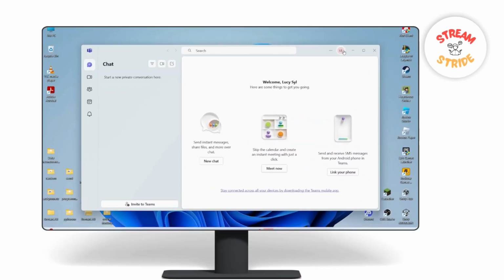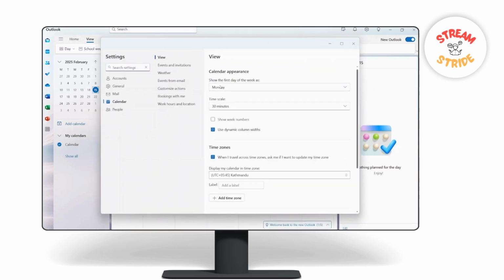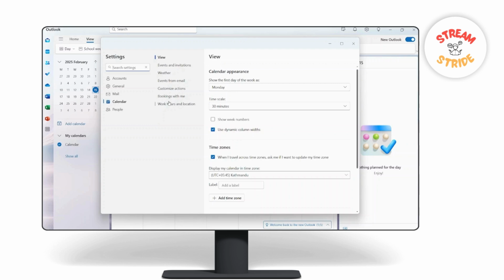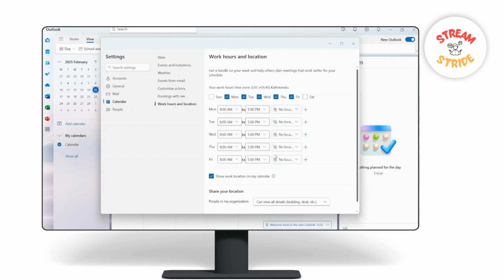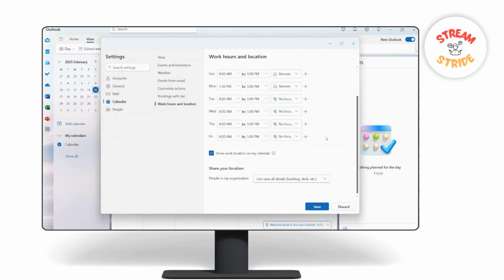How to Change Work Hours in Microsoft Teams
Welcome to our step-by-step guide on "How to Change Work Hours in Microsoft Teams"! If you're looking to adjust your work hours in Microsoft Teams to better suit your schedule or help your team stay organized, this video is for you. We'll walk you through the process of modifying your work hours, changing your availability, and syncing your calendar in Teams. Whether you're setting your work schedule for the first time or making adjustments, this guide will make sure your work hours are correctly set in Microsoft Teams.

In this video, you'll learn:

How to change your work hours in Microsoft Teams
How to adjust your work schedule in Microsoft Teams
How to update your availability in Teams
How to modify your working hours in Microsoft Teams
How to sync your calendar and availability in Teams